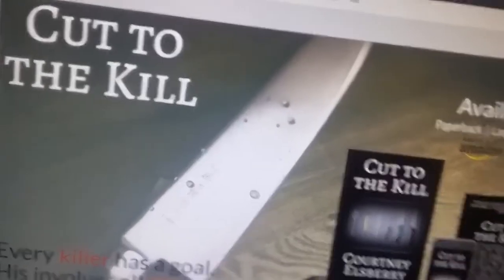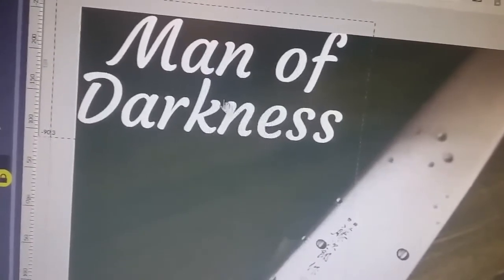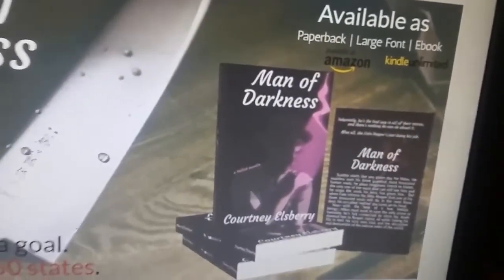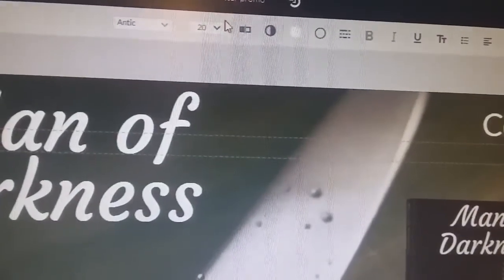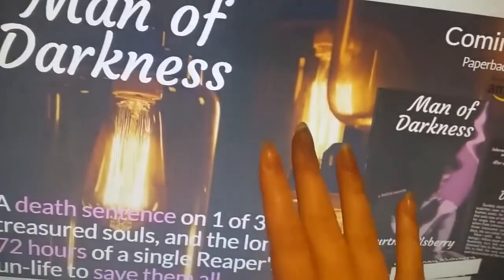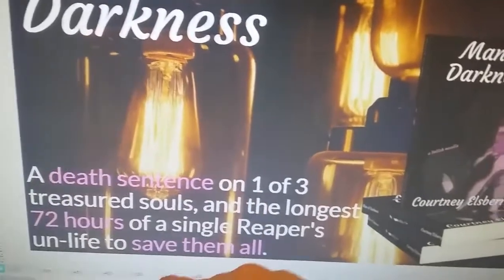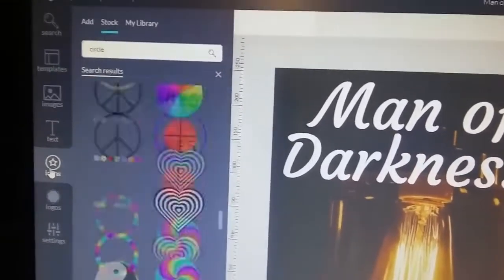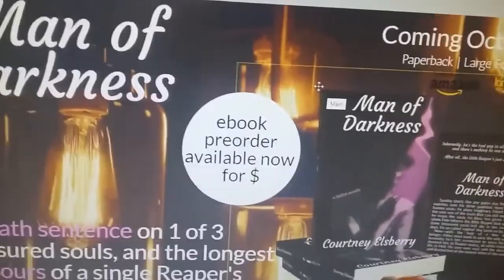Man of Darkness - Publishing with KDP, My Beginning to End Process - Part 15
Love what I do and want to help support me?